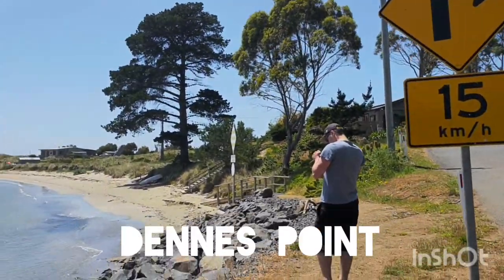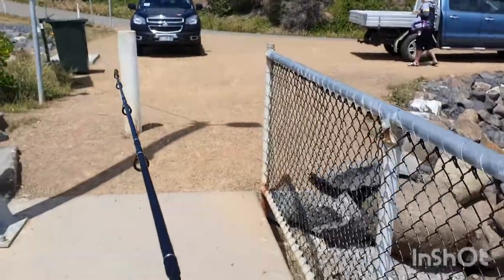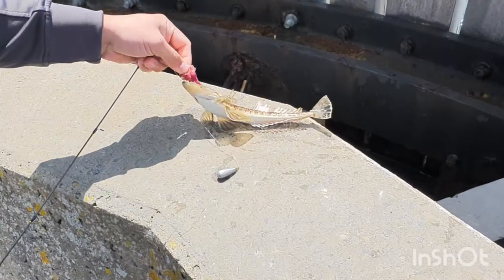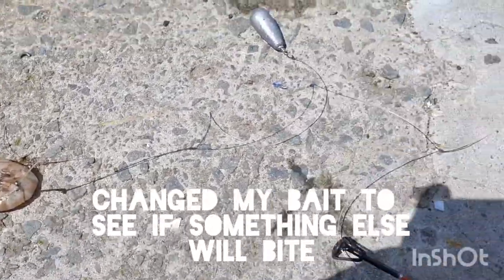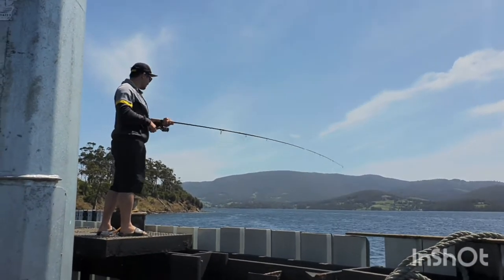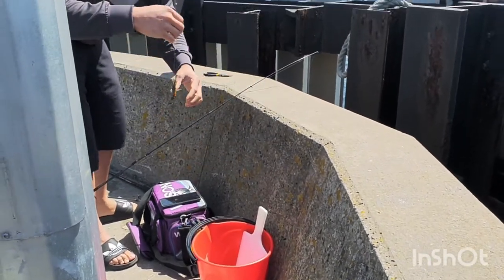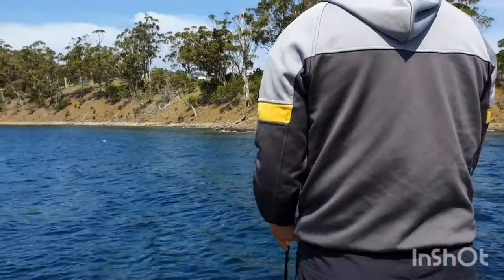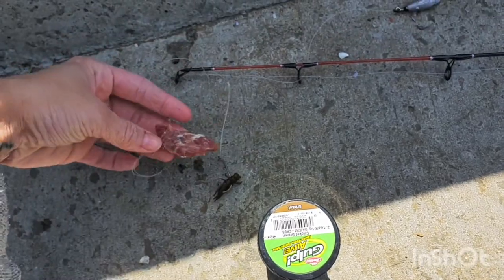Fishing On Bruny Island Tasmania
Watch our adventure as we travel to Bruny Island Tasmania to fish.